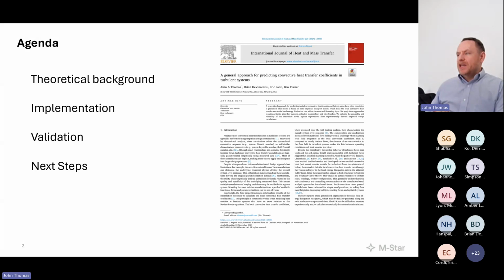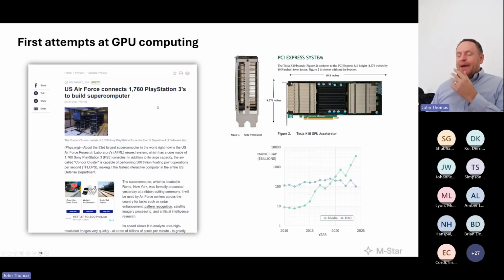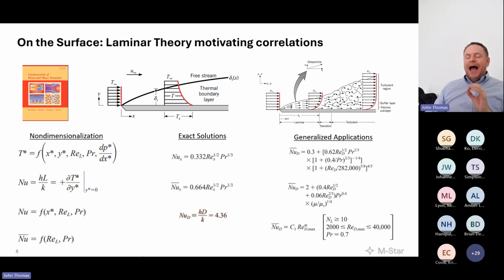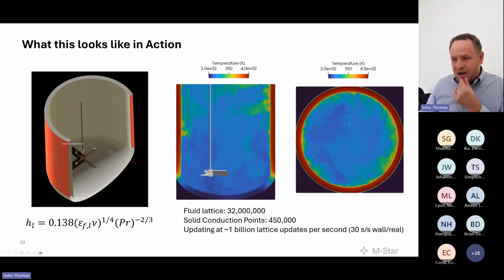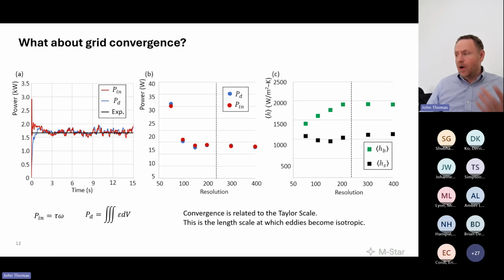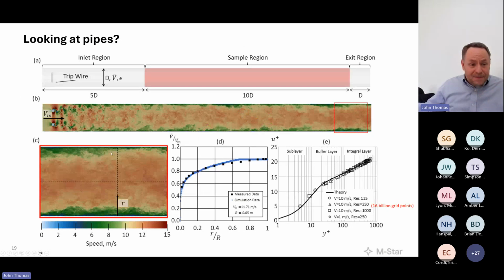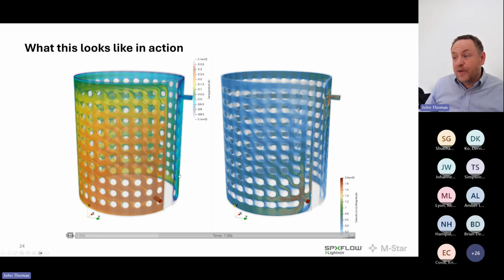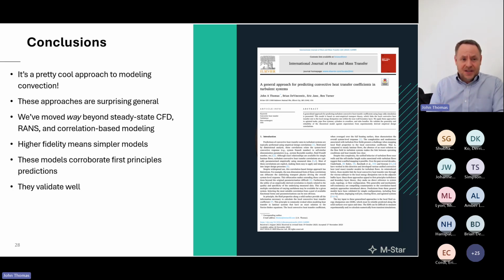CFD Compass | Advanced Convective Heat Transfer in Turbulent Flows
The November installment of the CFD Compass Webinar Series hosted by M-Star CFD on November 21, 2024. In this webinar, M-Star President John Thomas discusses advanced convective heat transfer in turbulent flows. This work introduces a generalized, first-principles approach to predict convective heat transfer coefficients in turbulent systems using large eddy simulation combined with high-resolution lattice-Boltzmann methods (LBM). Moving beyond traditional empirical correlations, this approach directly connects local heat transfer rates to energy dissipation rates near boundaries, offering system-independent predictions.